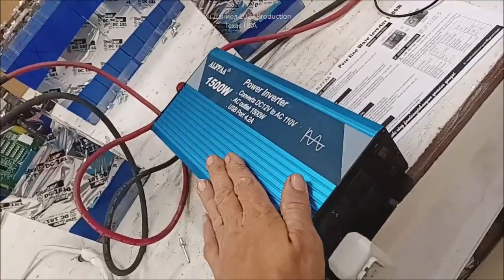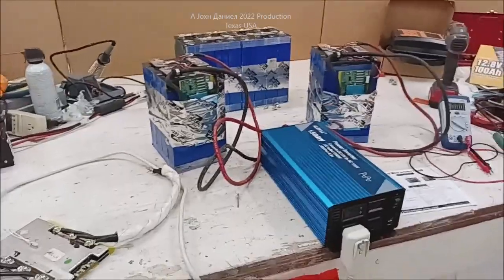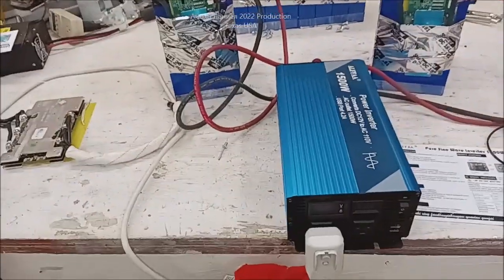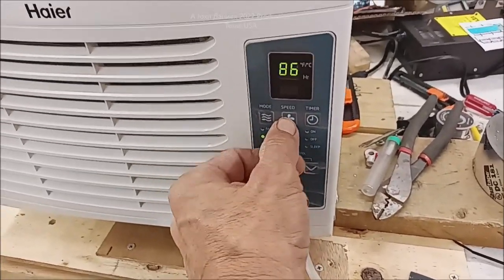60 "Brands" of LiFePO4 batteries being Dumped on America, Can we trust Which ones are OK? READ BELOW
The Affordable 100 to 400a BMS , Alffa 1500 pure sine Inverter Shurtape181 Power Supply for charging LiFePO4 🌞Top SOLAR OFF GRID BATTERIES TEMGOT & Power Queen LiFePO4 premium

Save, DO IT YOURSELF - Go⬇️see all⬇️ Small FAMILY SIZE SURVIVAL OFF GRID SOLAR POWER SYSTEM -- 100 Watt Panels (get 12)
Affordable durable solar controllers pick (2)60A
Solar Connects
Battery cable USA made
SOLAR BATTERIES - TEMGOT ( made by BYD )
12/2 Above/Underground for safe DC wiring of lights, solar and appliances.
*NOTE* Please Use Heavy all copper Marine Cable, 12/2 to 4/2 available Please WIRE HEAVY, Over do it, don't make mistakes.
*PROVEN OFF GRID KIT PARTS*

FINALLY, 100% DURABLE PROVEN ELECTRONICS  SOURCES ➷
*OUPES AFFORDABLE POWER STATIONS* - Discount Direct
*XIJIA Swi-Power Inverters* What we use, super reliable
REAL SOLAR BATTERIES - TEMGOT ( made by BYD ) or mini's from Power Queen LiFePO4 premium

⬇️😍Full DIY Home Energy Small WIND TURBINE ( MY SOURCES ) and all the POWER PARTS LIST *500 to 1500 watt LW-M3 series Small Wind Turbine I use* They are seen in older videos making 120% rated power!!
*DIY WIND POWER PARTS*
3/8" terminals for Rectifiers 200A & DIY Turbine Slip Ring 30/90A
3 phase Drop Wire "turbine to rectifier" (2) 10/3 awg or 8/3 awg Miscellaneous terminals for batteries THERMAL FAN SWITCH 40C 3 pole double brake Switch Solar Connects
Best Made TEMco Battery cable USA made
3 way 63 amp Professional Cam Switches
12 volt 100 watt 2 to 6 ohm
24 volt 100 watt 4 to 8 ohm
48 volt 100 watt 6 to 12 ohm